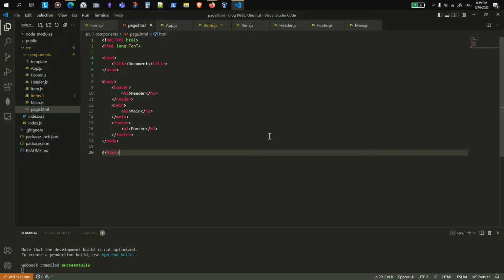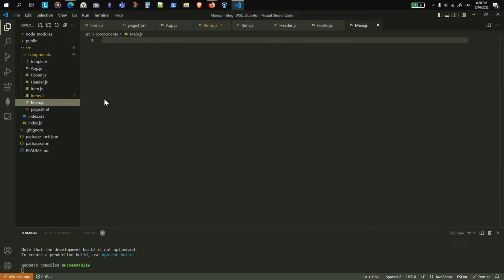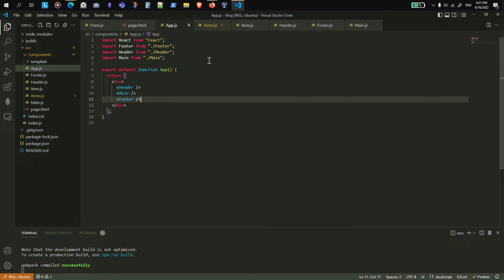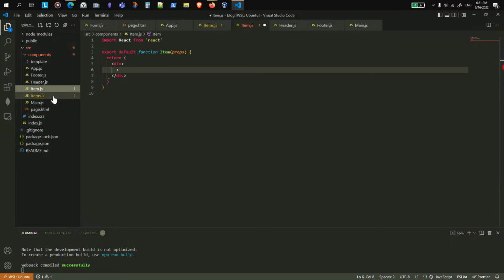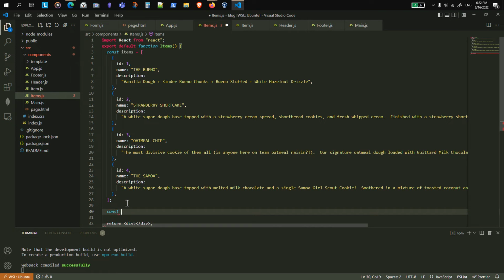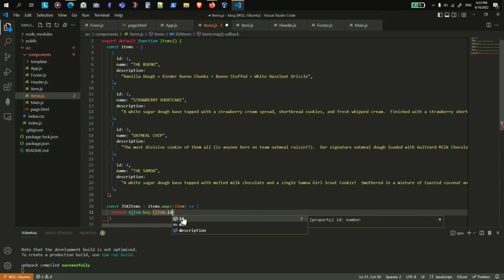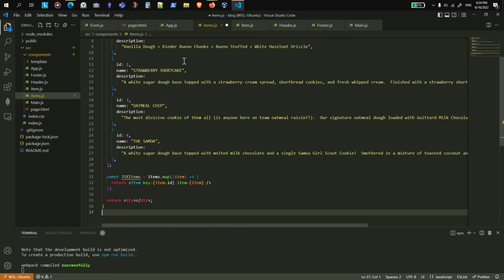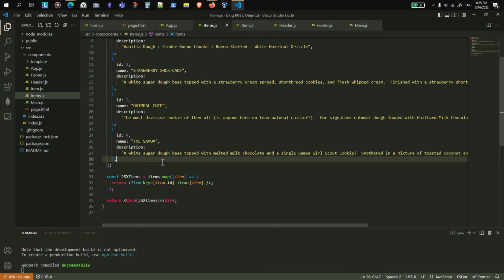Component based nature of ReactJS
this video show  React Componet